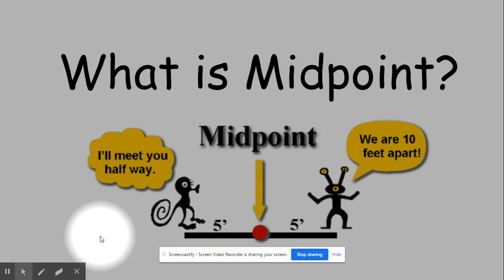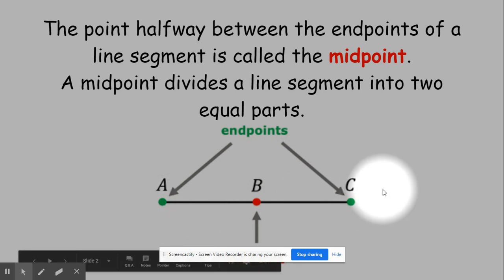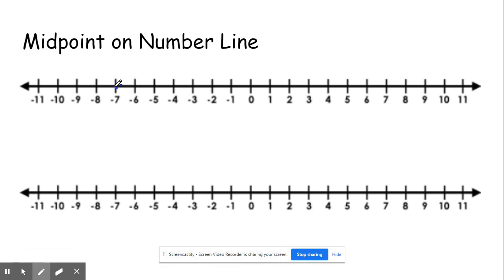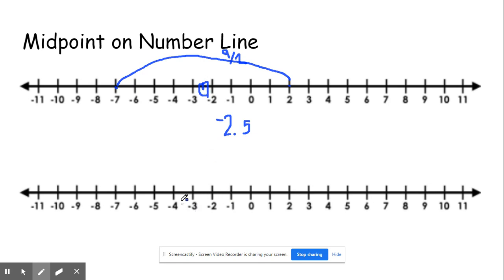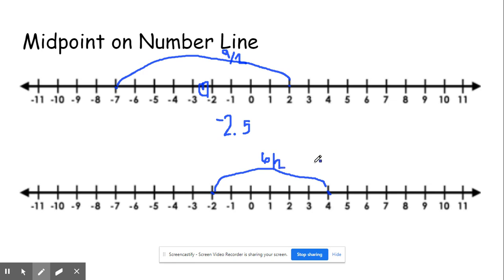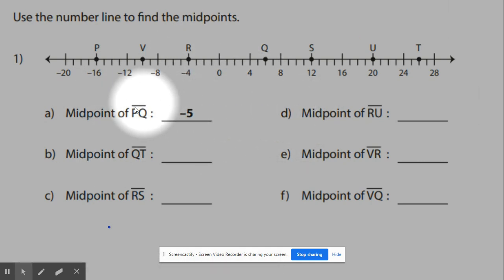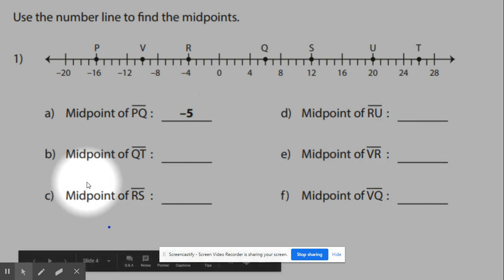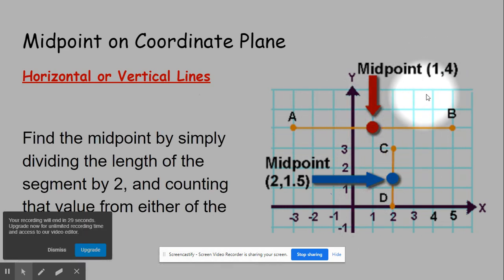What is a Midpoint